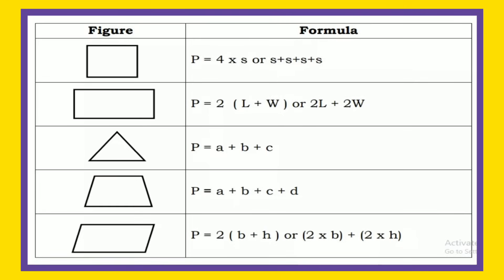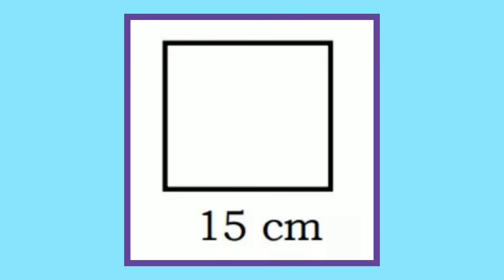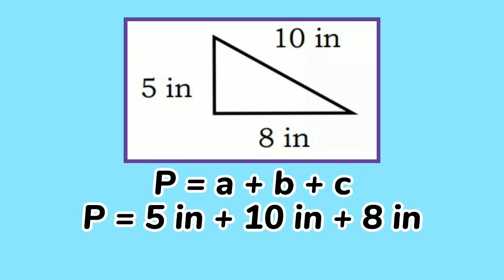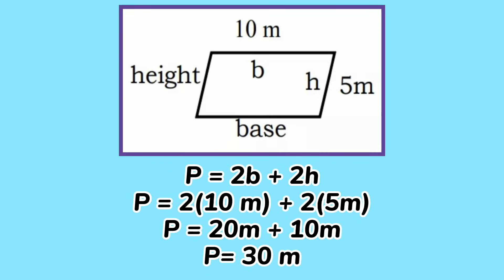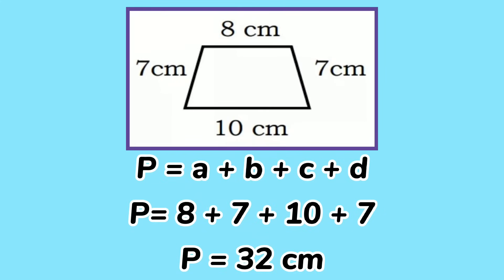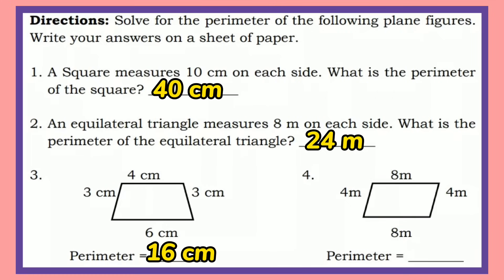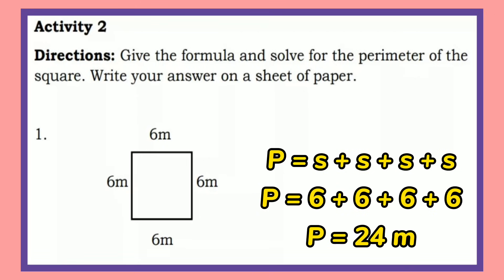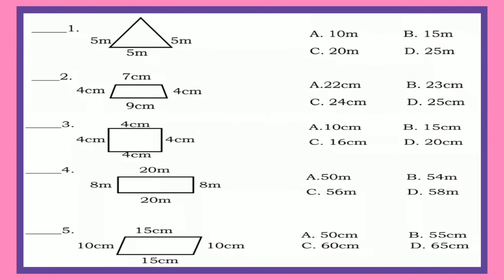Finding Perimeter: Grade 4 Math Q3 Module 7 MELC- Based